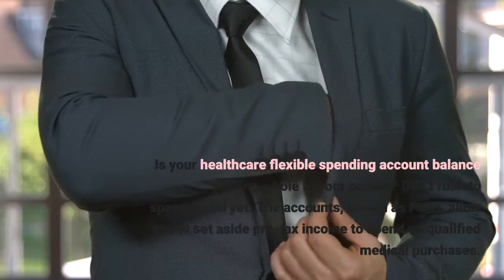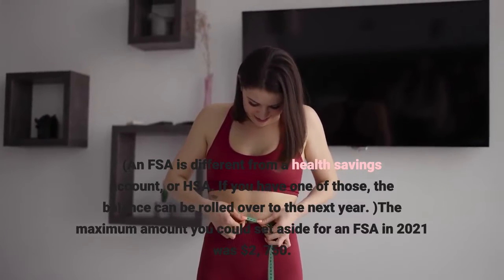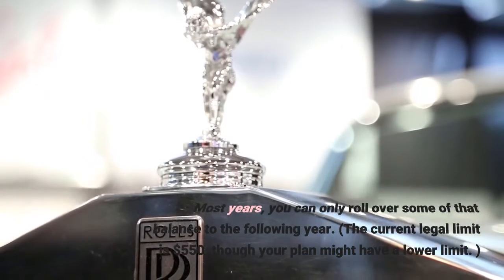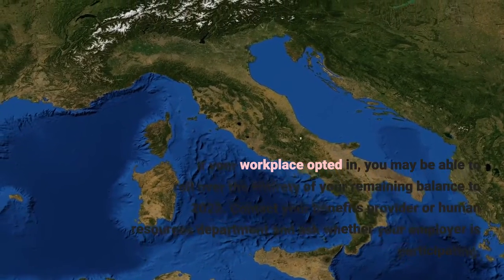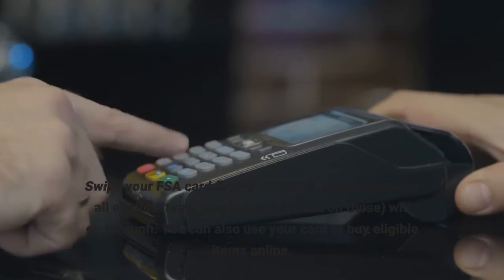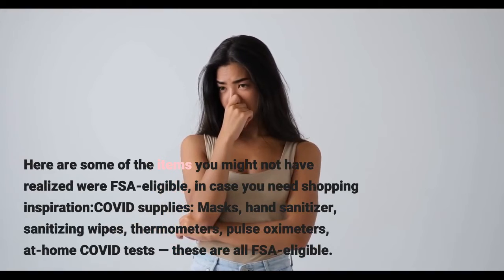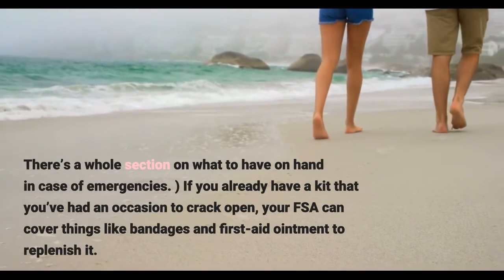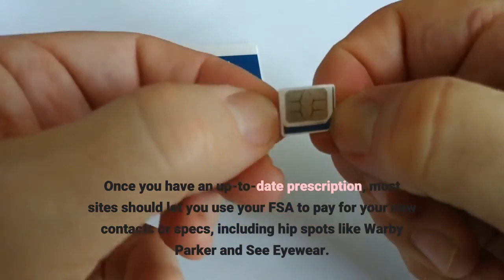Don’t throw away money What to do with your FSA at the end of the year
Is your healthcare flexible spending account balance burning a hole in your pocket? Don’t rush to spend it just yet. The accounts, known as FSAs, allow you to set aside pre-tax income to spend on qualified medical purchases. That includes doctor’s bills, co-pays and prescriptions — as well as a lot of over-the-counter medications and other health-adjacent products and equipment. (An FSA is different from a health savings account, or HSA. If you have one of those, the balance can be rolled over to the next year. )The maximum amount you could set aside for an FSA in 2021 was $2, 750. Most years, you can only roll over some of that balance to the following year. (The current legal limit is $550, though your plan might have a lower limit. ) If you didn’t end up having many medical bills that year, December sometimes winds up being a hustle to spend the rest. Workers who forget wind up forfeiting an estimated $400 million a year collectively. But this year, things are different. Congress changed the rules for 2020 and 2021 under the assumption that some people may have skipped or delayed healthcare visits on account of the pandemic. If your workplace opted in, you may be able to roll over the entirety of your remaining balance to 2022. Contact your benefits provider or human resources department and ask whether your employer is participating. If they aren’t, there are lots of ways to use up your FSA balance. Pharmacies like CVS and Rite-Aid allow you to use your FSA card just like a debit card. Swipe your FSA card first at checkout and payment for all eligible items (see below for ideas on those) will go through. You can also use your card to buy eligible items online. Lots of sites have a page dedicated to covered supplies, including Amazon, Target, Costco, CVS, Rite-Aid, Walgreens and Wal-Mart. There’s also, which — as you might have guessed from the name — only sells FSA-eligible things. Here are some of the items you might not have realized were FSA-eligible, in case you need shopping inspiration:COVID supplies: Masks, hand sanitizer, sanitizing wipes, thermometers, pulse oximeters, at-home COVID tests — these are all FSA-eligible. Stock up on rapid tests now and be ready for the holidays. First-aid kits: You should have one for your home and one in your car. (P. S. Have you signed up for our newsletter on earthquake preparedness? There’s a whole section on what to have on hand in case of emergencies. ) If you already have a kit that you’ve had an occasion to crack open, your FSA can cover things like bandages and first-aid ointment to replenish it. Prescription glasses, contacts and eye care: If you’re due for an eye exam, you can now do those online (and can probably also pay for that with your FSA). Once you have an up-to-date prescription, most sites should let you use your FSA to pay for your new contacts or specs, including hip spots like Warby Parker and See Eyewear.